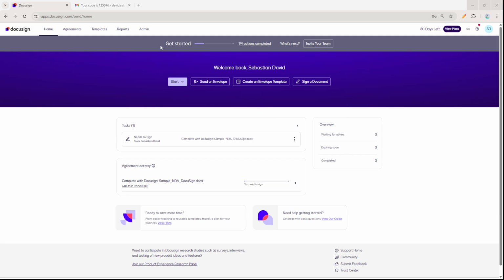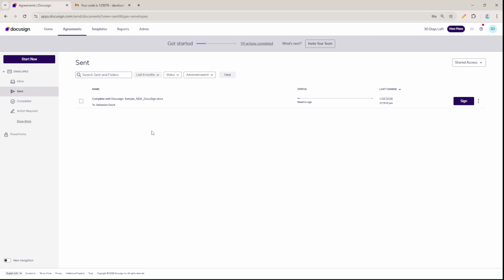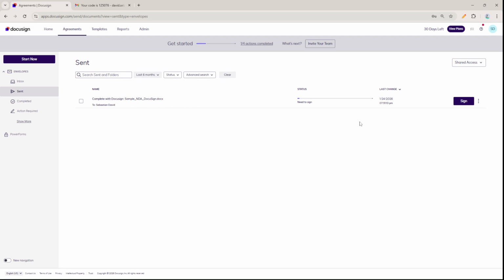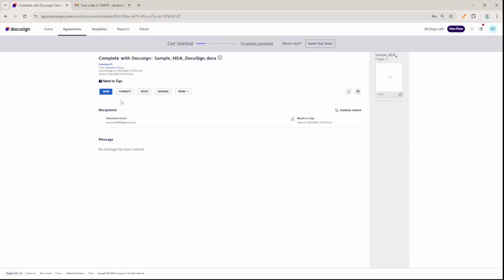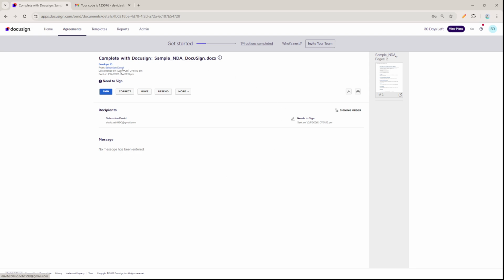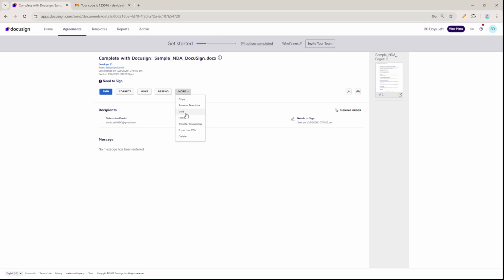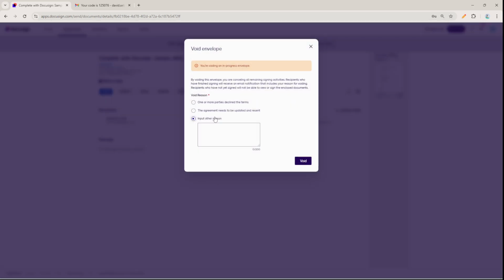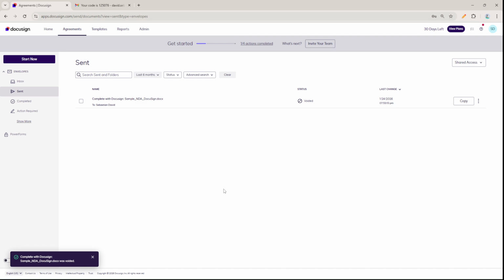How To Cancel DocuSign Envelope [Easy Guide 2026]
In this 2026 easy guide, I’ll show you exactly how to cancel a DocuSign envelope the right way so you can stop a document from being signed, fix mistakes, or resend a corrected version fast. Whether you sent the wrong file, added the wrong recipient, or forgot a required field, canceling an envelope is one of the quickest ways to prevent signing errors and avoid legal or workflow issues.

🔹 What You’ll Learn:
-How To Cancel A DocuSign Envelope Step-By-Step Without Confusing Menu Options
-How To Find Sent Envelopes Fast Using Filters And Envelope Status Views
-How To Cancel An Envelope Before It’s Completed So Signers Can’t Finish Signing
-How To Add A Clear Cancellation Reason So Your Workflow Stays Documented Properly
-How To Resend A Corrected Envelope Quickly After Canceling The Wrong One
-How To Avoid Cancellation Mistakes That Cause Duplicate Documents And Confusion
-How To Check If A DocuSign Envelope Can Still Be Voided Or Is Already Completed
-How To Notify Recipients Automatically So Everyone Understands What Happened
-How To Prevent Future Envelope Errors With Clean Templates And Field Checks

💡 Pro Tip: Before you send any envelope, always click through the recipient signing flow using DocuSign’s preview mode. Most cancellation problems happen because of missing required fields or wrong recipient assignments. If you send contracts frequently, create a reusable template with locked fields and saved recipients. That way, you avoid redoing setup every time and dramatically reduce cancellations in 2026.

By the end of this video, you’ll know exactly how to cancel DocuSign envelopes safely and resend documents the right way.